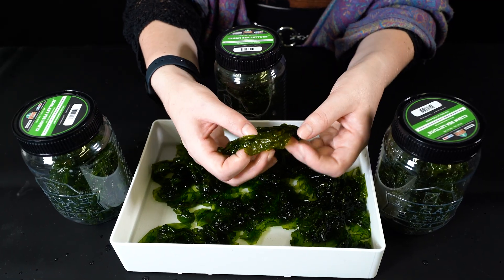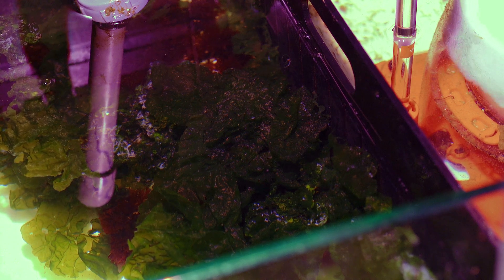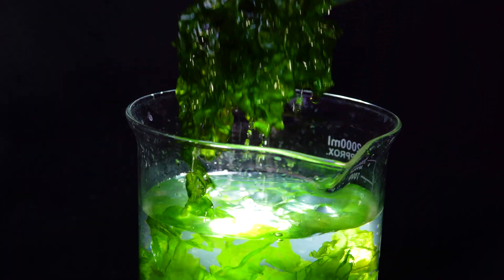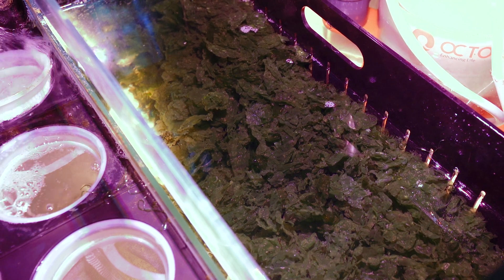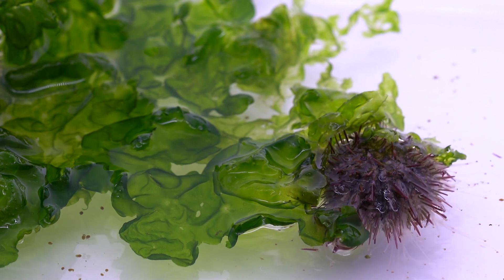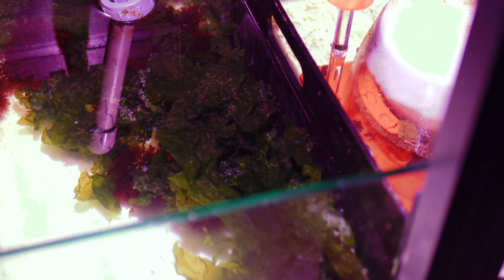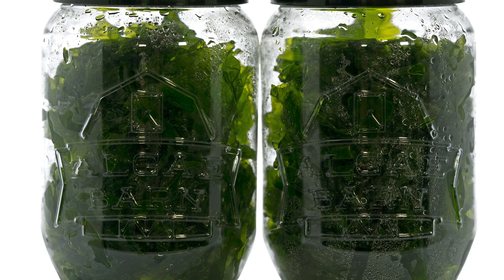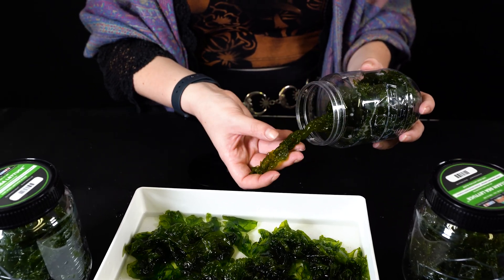Ulva Lactuca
Looking for a versatile and fun algae to use in your aquarium or refugium? In this video, Allie describes the amazing algae Ulva Lactuca, otherwise known as sea lettuce!

To purchase Ulva Lactuca, visit AlgaeBarn.com/shop/macroalgae.

Featuring Allie Barnum.